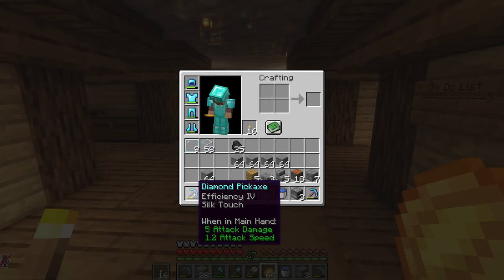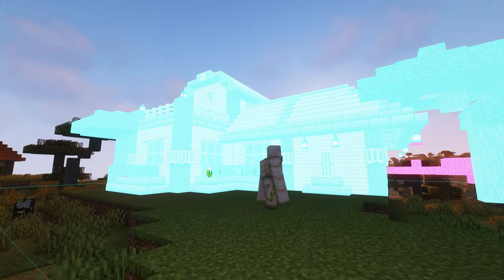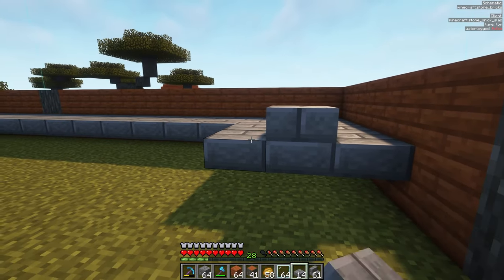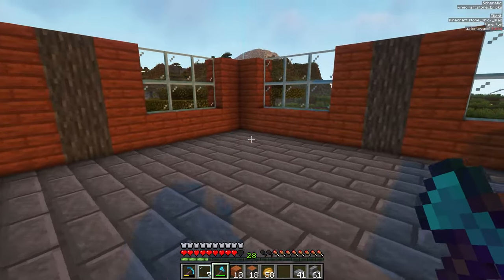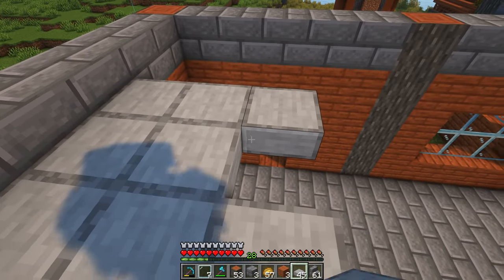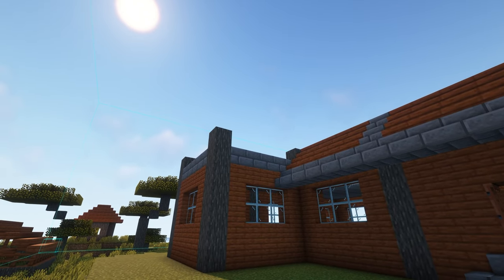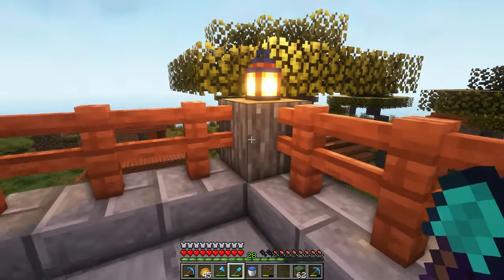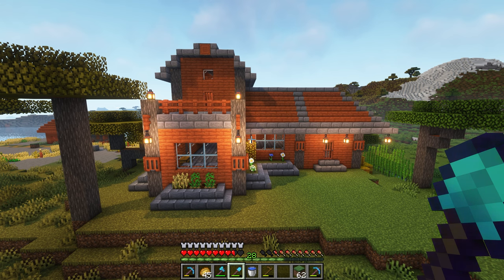EASY Minecraft Savanna Starter House Tutorial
Minecraft Savanna Starter House Tutorial | Build Guide Ep. 4